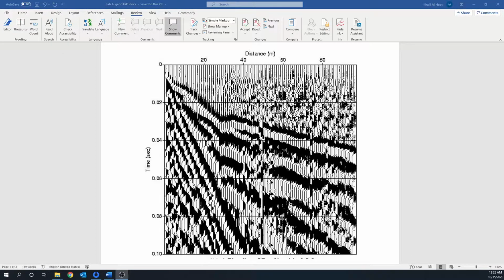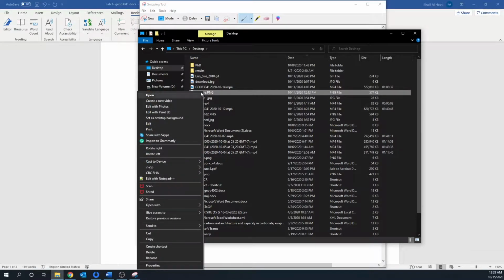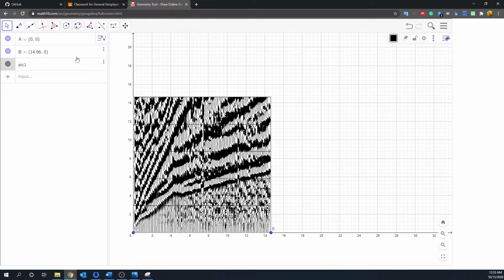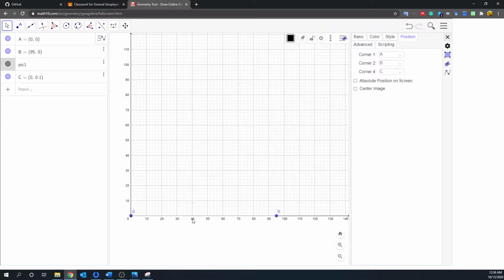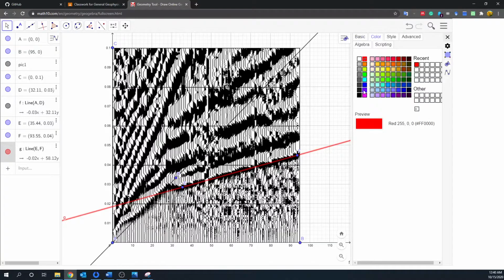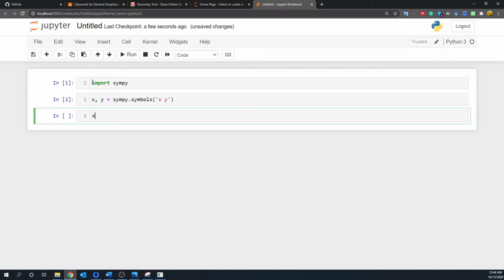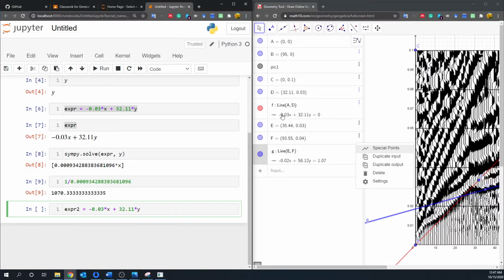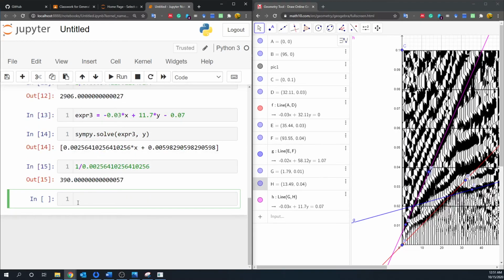2020 10 15 GEOP3014 Lab refraction